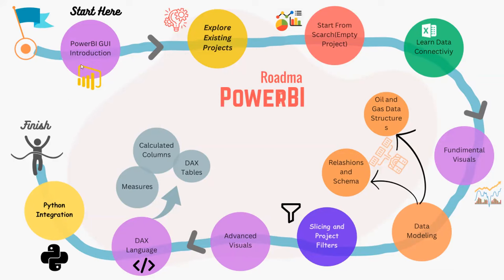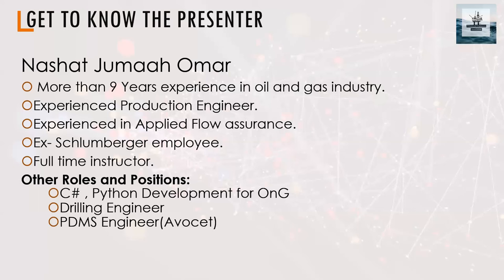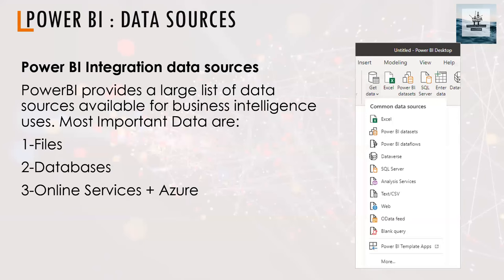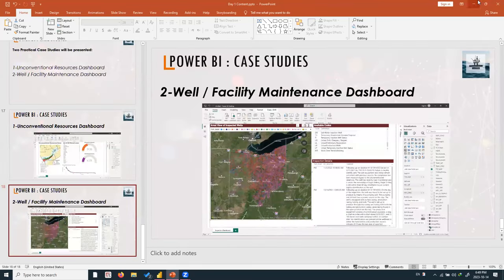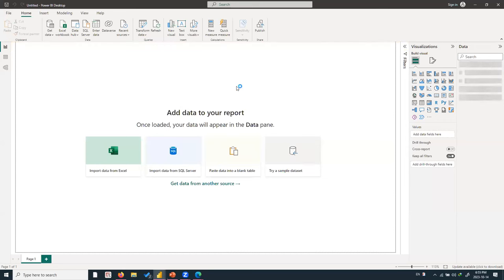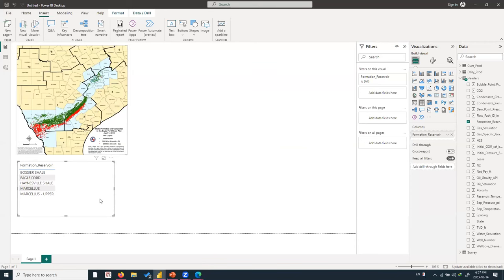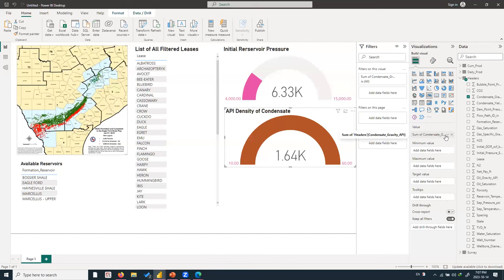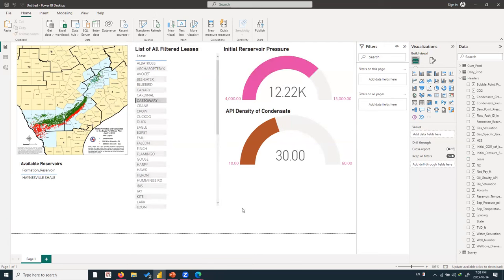POWER BI FOR OIL & GAS DAY 1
🛢️ "Unlock the Power Beneath the Data!" 📊

Attention Oil and Gas Professionals!

🌟 Dive deep into the world of Data Analytics and Machine Learning for Oil and Gas using Microsoft Power BI.

Join us for an immersive 18+ hour LIVE training session where data meets energy.

📌 Customized Curriculum: Learn the nuances of Power BI through the lens of Oil and gas.

📌 Expert Trainers: Gain insights from industry leaders and seasoned Power BI professionals.

📌 Practical Applications: Unearth real-world use cases that can transform your data analytics approach.

Starting From: 16th September 2024 Onwards
Classes: Mon to Sat📅
Mode: Online - Zoom Live Classes 💻🔗
Duration: 18- 20 Hours ⏳
Time: 9 PM Indian time Onwards
Daily Duration: 3 Hours⏰
Medium: English Language 🌍📚

🎟️ Limited seats available! Secure your spot now and fuel your data journey.

We look forward to embarking on this transformative journey with you! 🚀

Best Regards

- Team PEA!